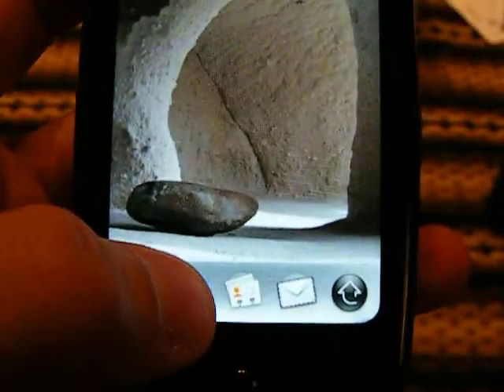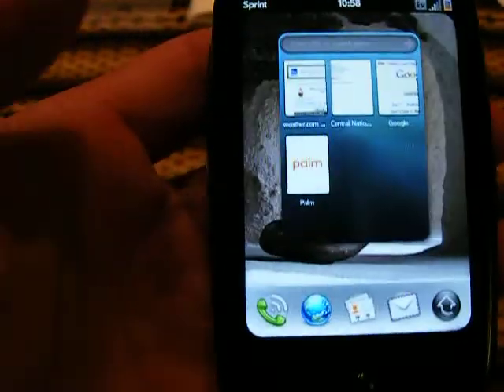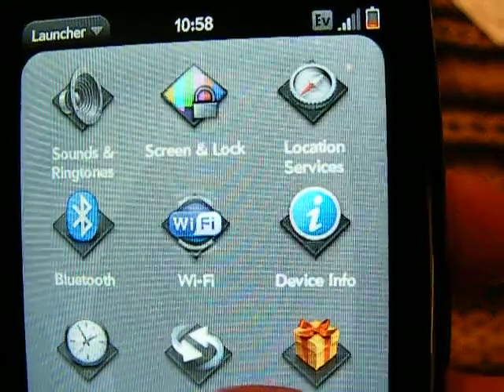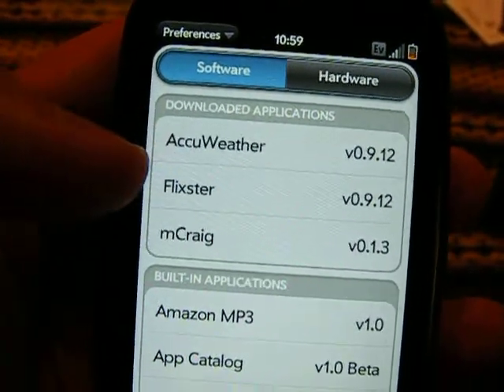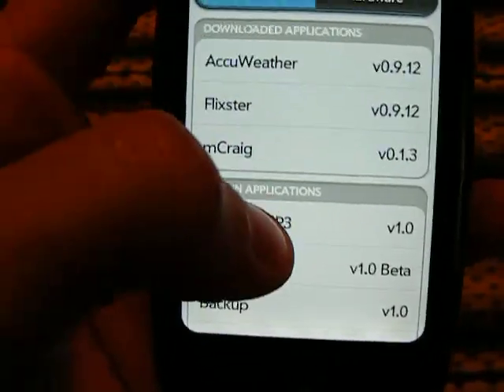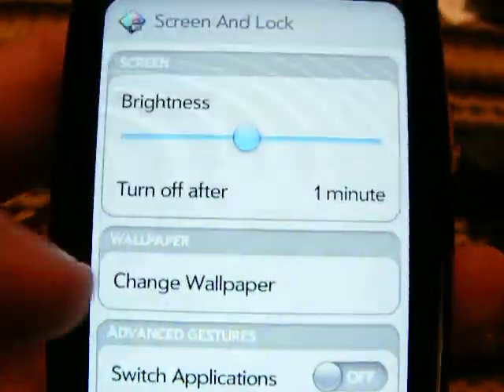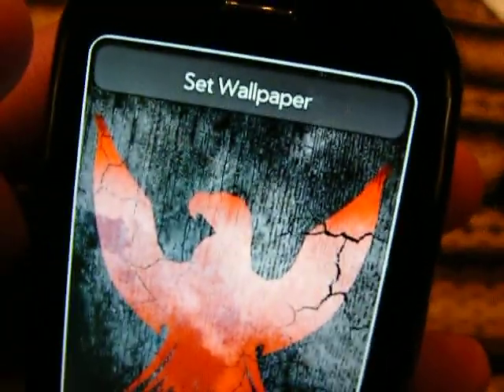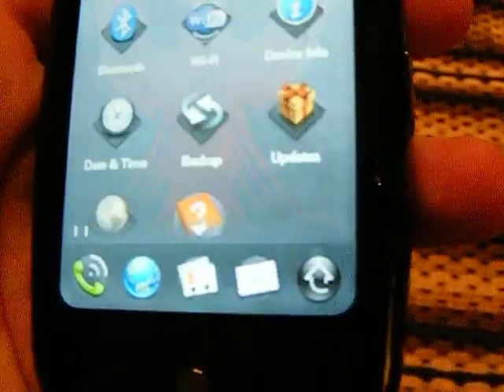Palm Pre Menu Settings Change Wallpaper And Dock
Here is a short How To video on menu items such as some basic settings and how to change the dock icons and wallpaper hope you enjoy... Feel free to comment and ask questions...